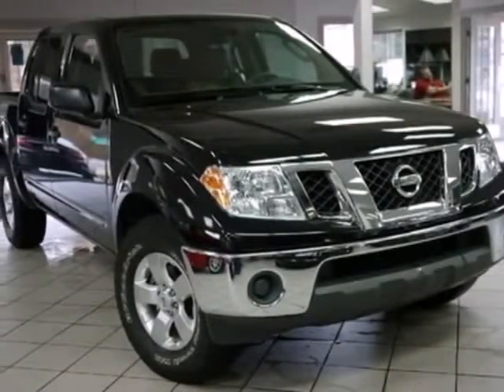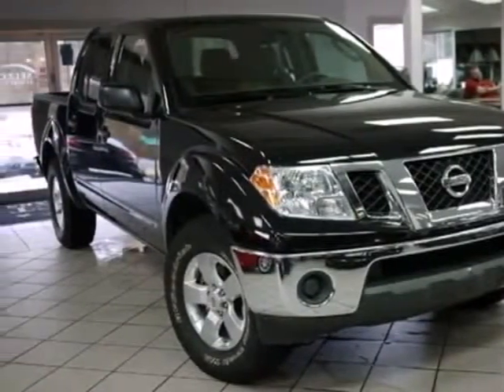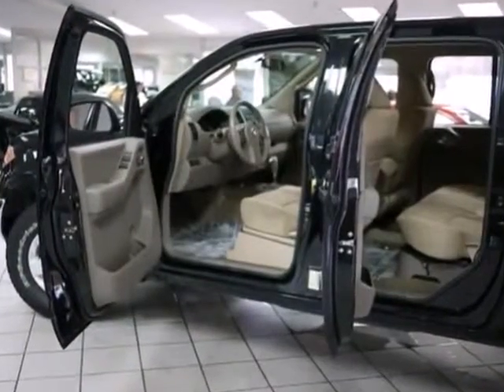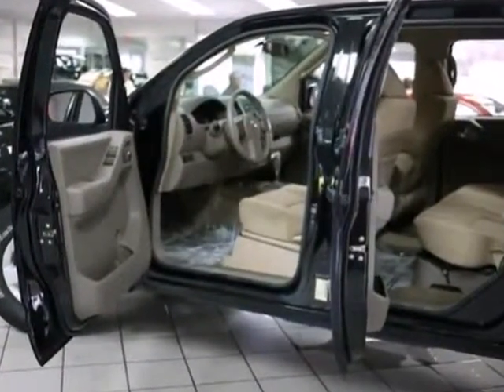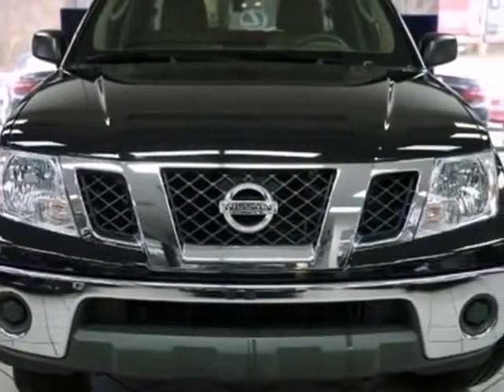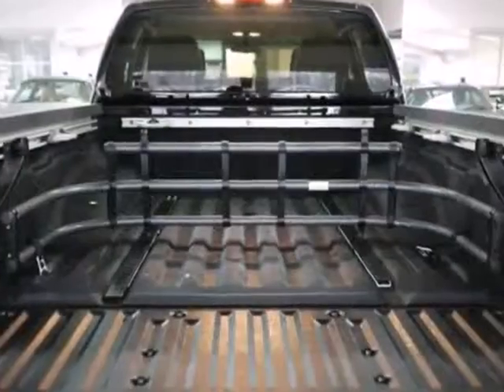2010 Nissan Frontier in Marietta Atlanta, GA 30060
This 2010 Nissan Frontier was sold by Select Luxury Cars, an Atlanta used car dealership.  Follow the link above to see our current inventory and specials.

Select Luxury Cars
985 Cobb Parkway South
Marietta Atlanta GA, 30060

Select Luxury Cars has been in business since 1994 and has maintained a perfect 100% buyer satisfaction rating on eBay since 1999. Select Luxury has also has achieved the 1st runner up in the Better Business Bureau's Torch Award for Marketplace Ethics award for multiple years, and the Best of CitySearch - Auto Dealer category. We help people find their dream cars and we also buy cars. We can arrange for delivery almost anywhere in the world. We strive to make every client's car buying process flawless and stand behind everything we do.

We also buy and sell preowned Mercedes-Benz, Porsche, BMW, Audi, Ferrari, Lamborghini, Lotus, Aston Martin, Maybach, Bentley, Maserati, Lexus, Infiniti, Corvette, Hummer, Land Rover, Mini Cooper, Cadillac, Lincoln, and more.